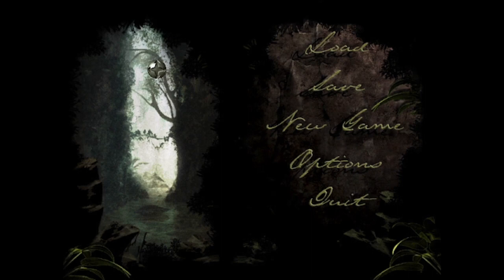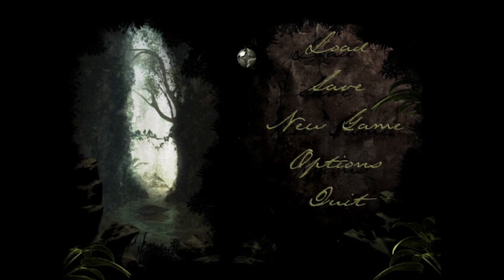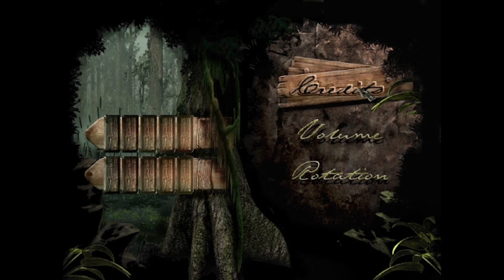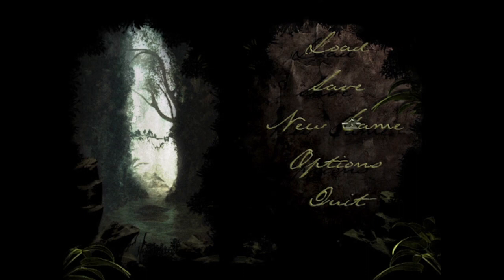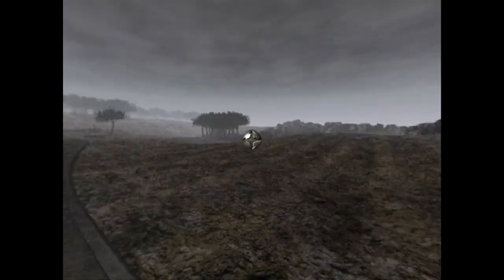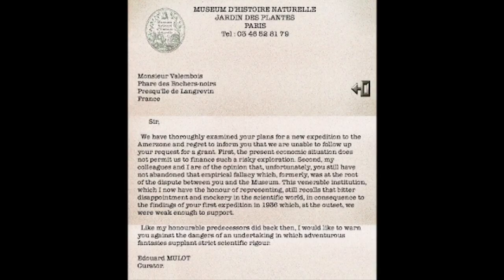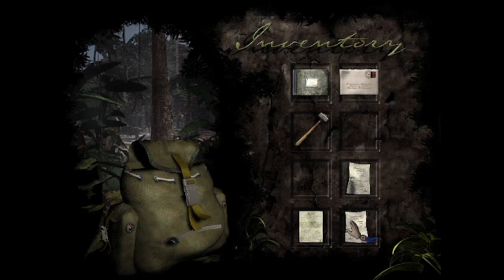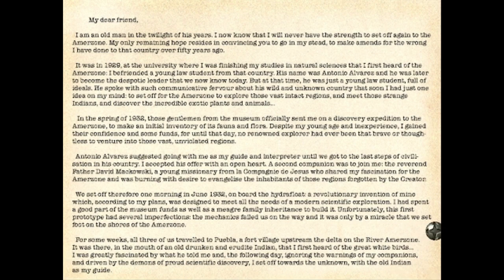Let's Play Amerzone No. 1 ~ To The Lighthouse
I begin a playthrough of Amerzone, a 1999 adventure game directed by Benoît Sokal. This is sort of my first time (see my introduction), so no spoilers please.

-~Contents~-
00:00 - Introduction/recommendations
02:52 - Background/credits
08:29 - New game